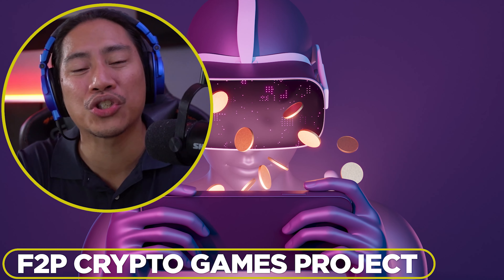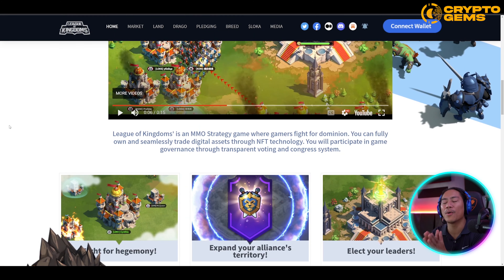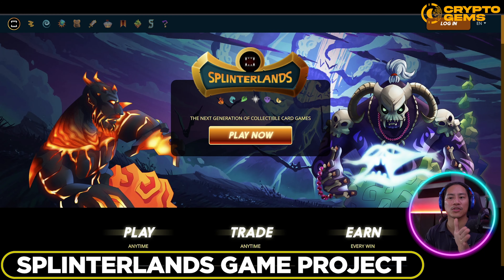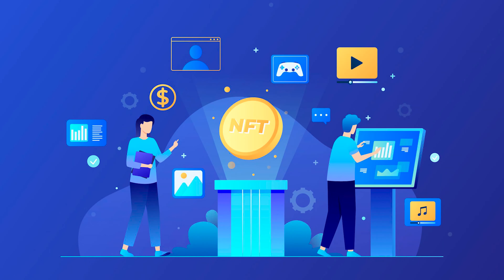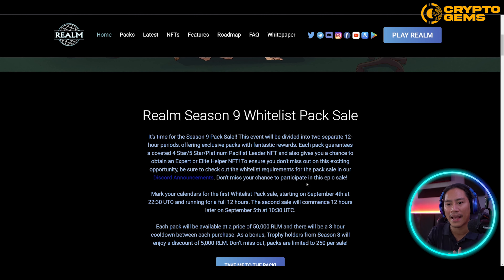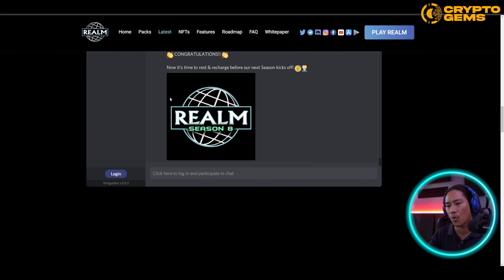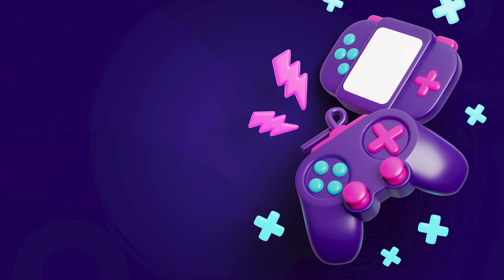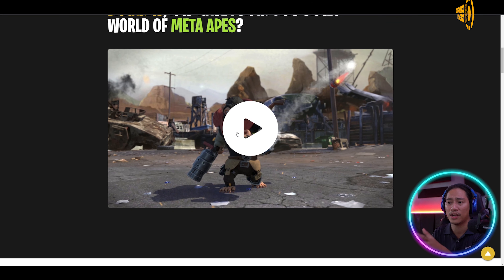Play to Earn Games 2023 🔥 What Are The New Play to Earn Games 2023?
Play to Earn Games 2023 | Crypto Gaming | New Play to Earn Games 2023

Welcome to our Play to Earn Games 2023 Video!

In the ever-evolving landscape of the gaming industry, one trend that has been making significant waves is the emergence and rapid expansion of "Play-to-Earn" games. These games, which leverage blockchain technology and non-fungible tokens (NFTs), have revolutionized the way players engage with digital entertainment.

Concept and Mechanics:
Play-to-Earn games, also known as "P2E" games, provide players with the opportunity to earn real-world value through their in-game activities. Unlike conventional video games, where the primary reward is personal enjoyment and progress, Play-to-Earn games intertwine entertainment with economic incentives. Players can earn valuable digital assets, such as NFTs, tokens, or cryptocurrencies, by completing tasks, achieving milestones, and engaging in various in-game activities.

Blockchain and NFTs:
Blockchain technology underpins the Play-to-Earn ecosystem. Each in-game asset is represented as a unique NFT, which is stored on a blockchain. This ensures the scarcity, ownership, and authenticity of these assets, making them truly valuable and tamper-proof. Players have complete ownership of their NFTs, allowing them to sell, trade, or utilize these assets both within and outside the game environment.

Economic Empowerment:
The Play-to-Earn model has opened up new possibilities for economic empowerment, particularly in regions where traditional job opportunities might be limited. Players can monetize their skills, time, and effort spent in these games, effectively turning their gaming sessions into productive work.

Gaming and Metaverse Economy:
The Play-to-Earn trend has extended its influence beyond individual games. It has contributed to the broader concept of the "metaverse," a virtual universe encompassing multiple interconnected digital spaces. In this metaverse, Play-to-Earn games serve as hubs of economic activity, where players can generate income, engage in commerce, and interact with others.

Challenges and Controversies:
While Play-to-Earn games have brought exciting possibilities, they have also faced their share of challenges and controversies. The energy consumption associated with blockchain technology has raised concerns about environmental sustainability. Additionally, the speculative nature of the NFT market has drawn criticism for potential bubbles and unequal distribution of wealth.

Regulatory Landscape:
As Play-to-Earn games gain prominence, governments and regulatory bodies are grappling with how to approach this new form of economic activity. Questions surrounding taxation, ownership rights, and investor protection have led to debates on how to strike a balance between fostering innovation and safeguarding individuals' interests.

I hope you found value in our Play to Earn Games 2023 video. Make sure to leave a like on the video if you gained value from it!

⏰Timestamps⏰

00:00 F2P Crypto Games Project Introduction
00:10 F2P Crypto Games Project
04:42 F2P Crypto Games Project Summary
05:19 F2P Crypto Games Project Outro